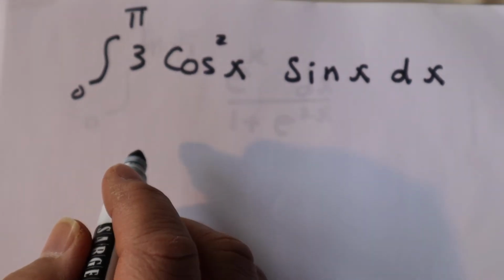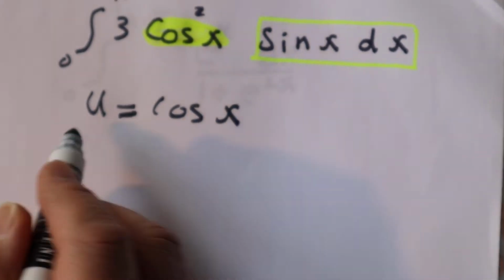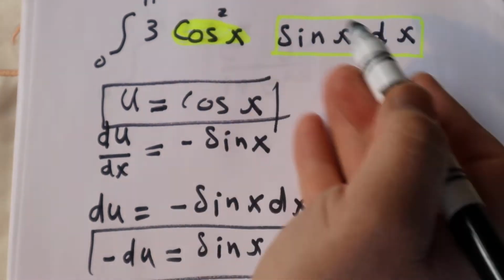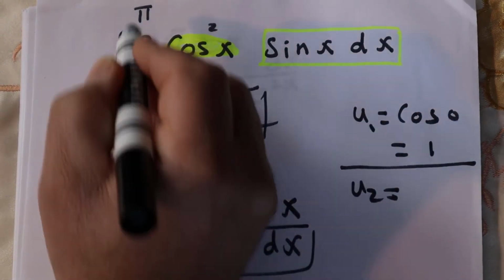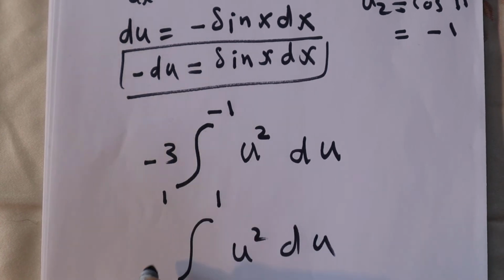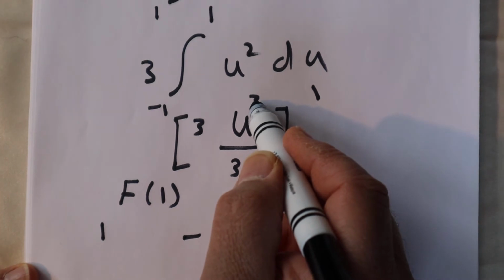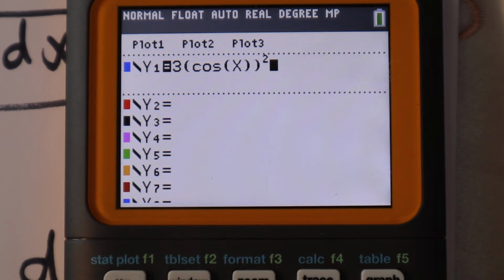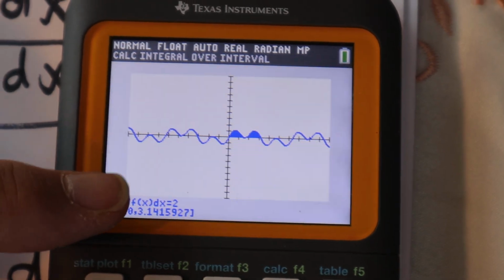10) (Calculus) Integration by substitution method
Any question leave it with your comment I will get back to you as soon as possible.